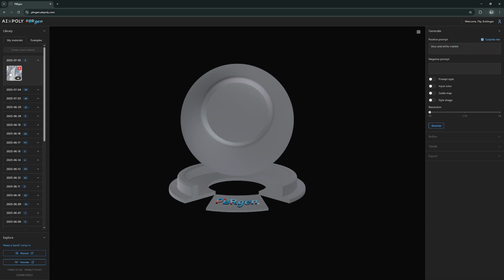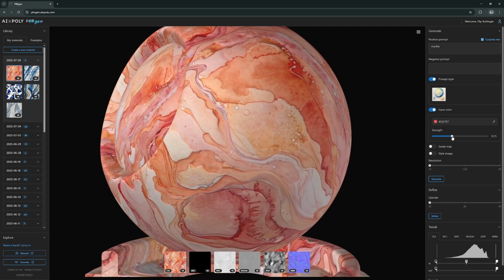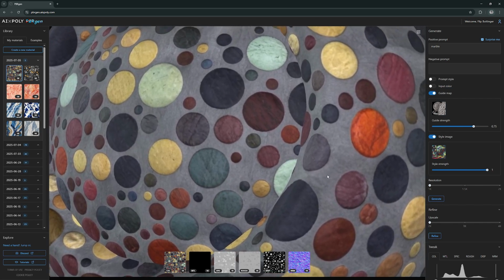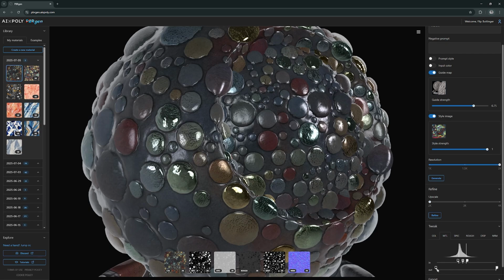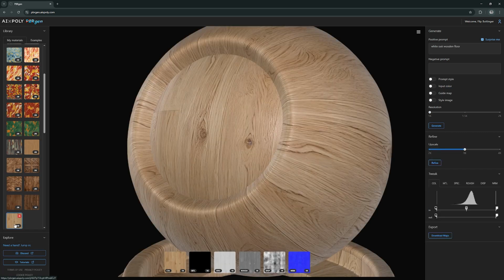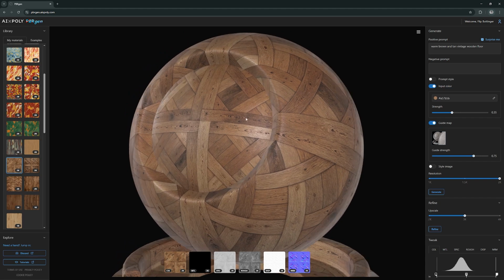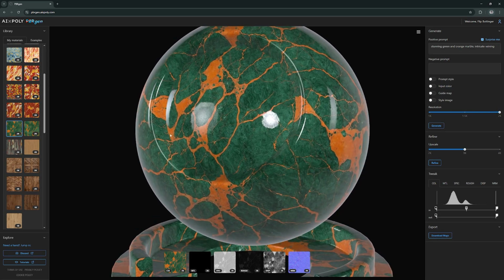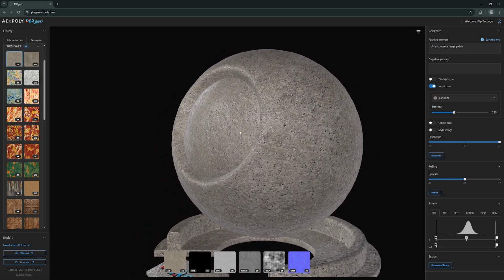Tutorial - Getting Started